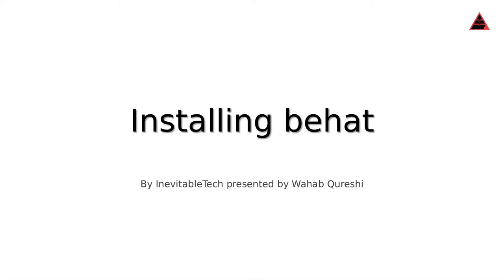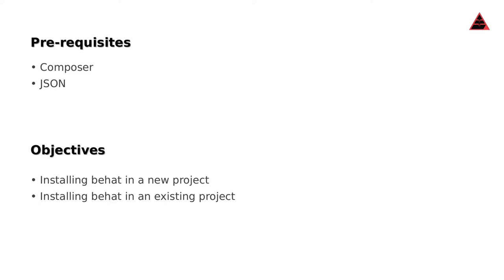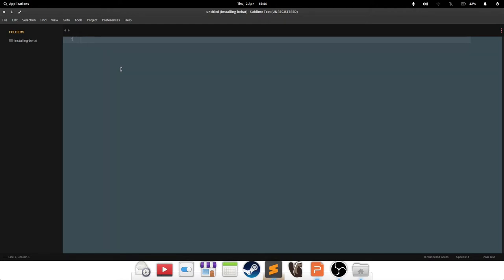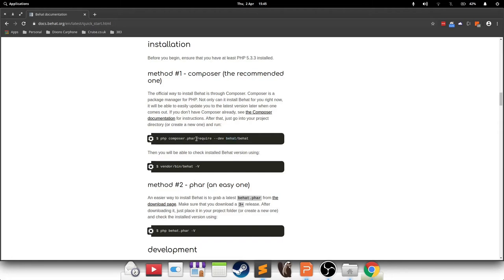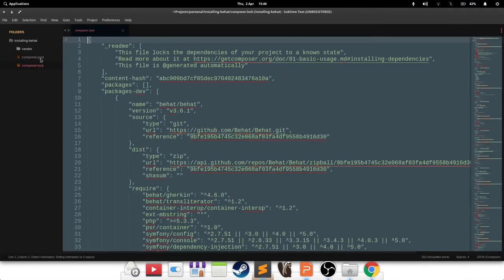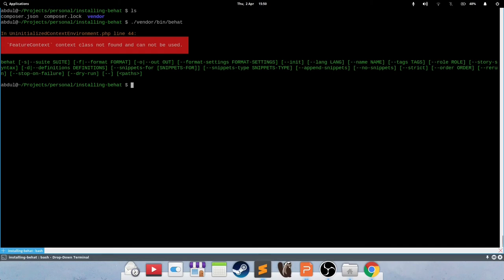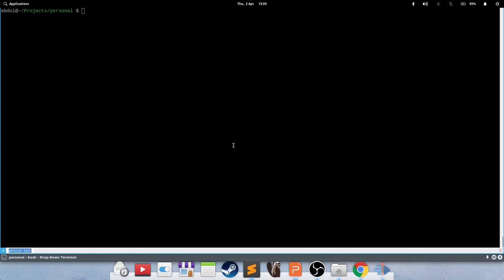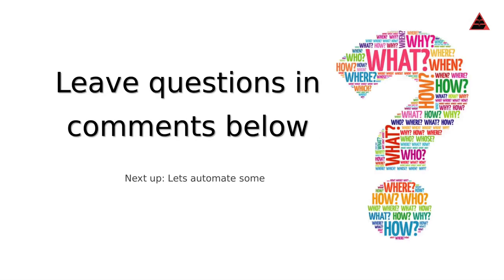How to get started with behat (installation)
How to install behat in a new or existing project.